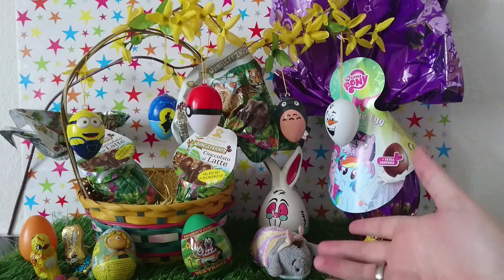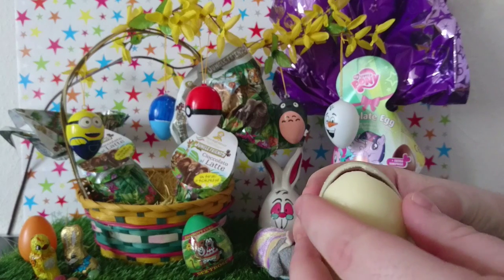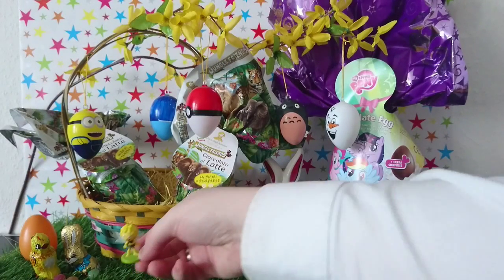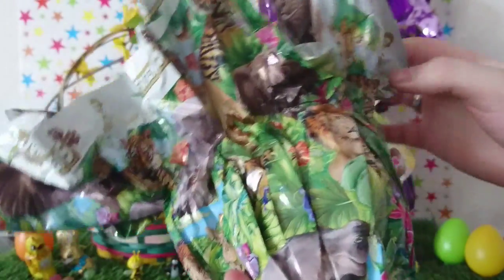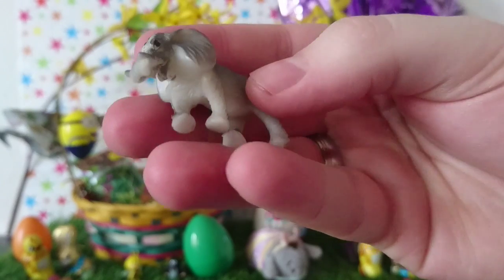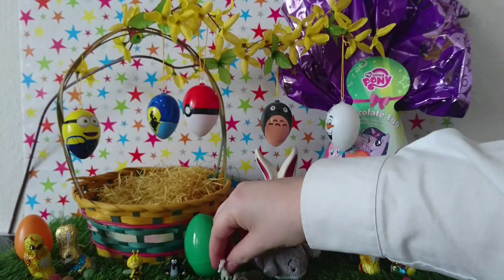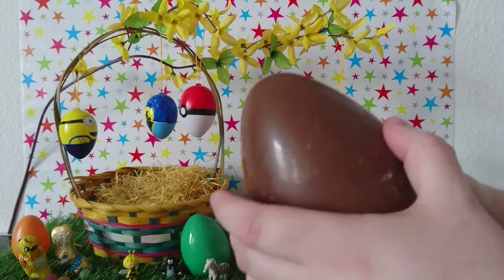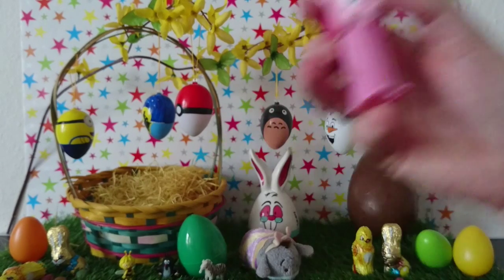Blind Bag Monday - Easter Surprise Egg Opening My little Pony and more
Blind Bag Monday - Today with the first Easter egg special.